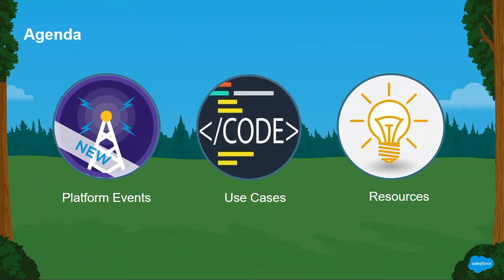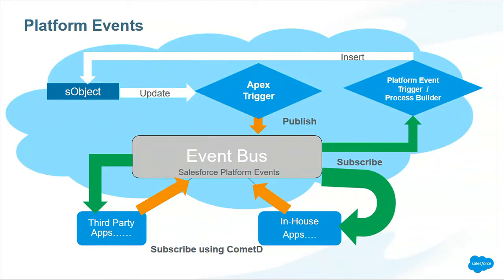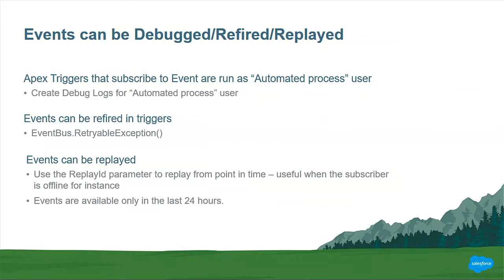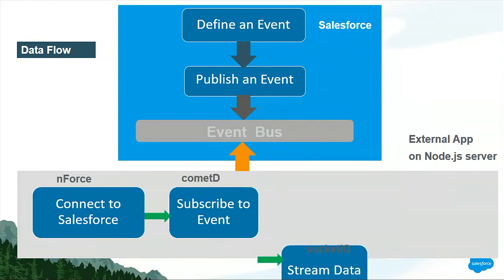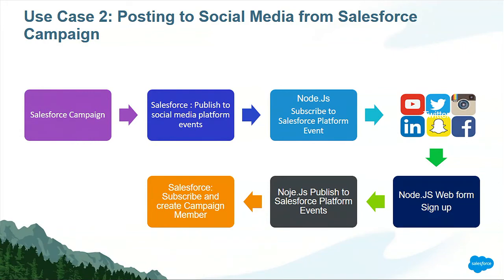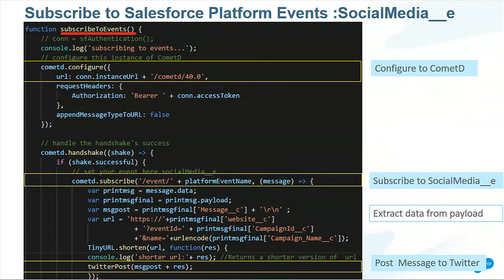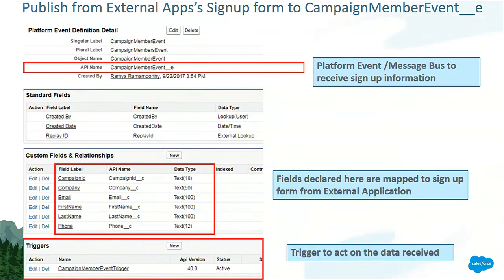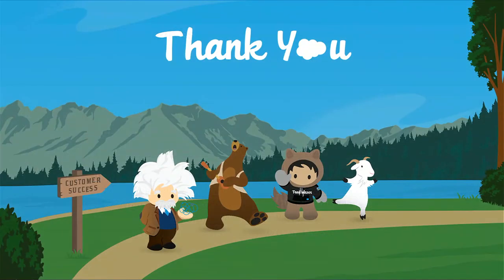Scaling Enterprise Integrations With Platform Events and Message Queues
Join us to understand how we make use of Salesforce's exciting feature, Platform Events. We'll show you how we leverage them to scale enterprise integrations, obscure the need to "tightly couple" systems, how they differ from the Streaming API, and how you can leverage them to improve your integration architecture.